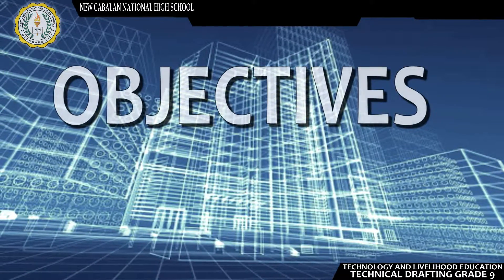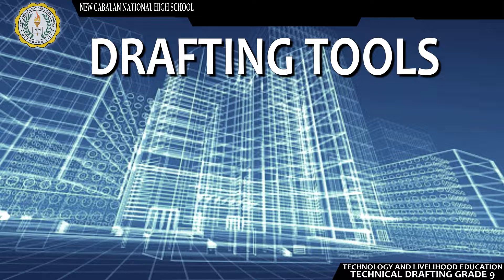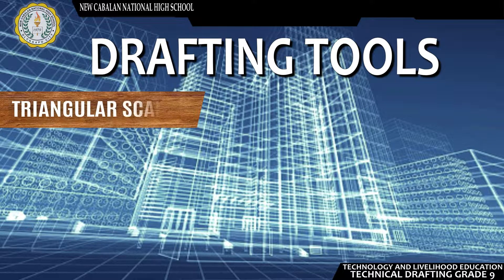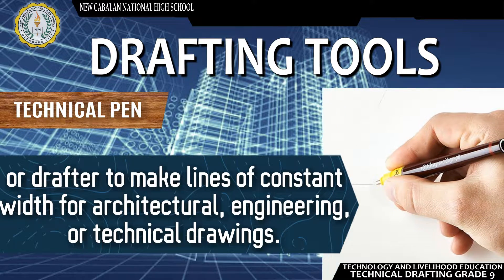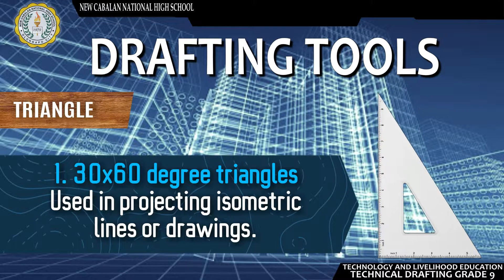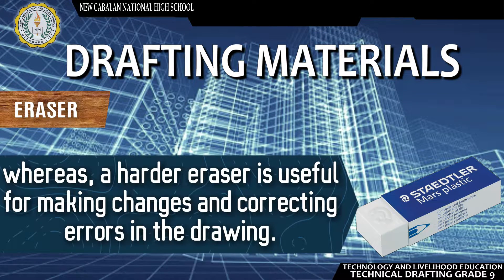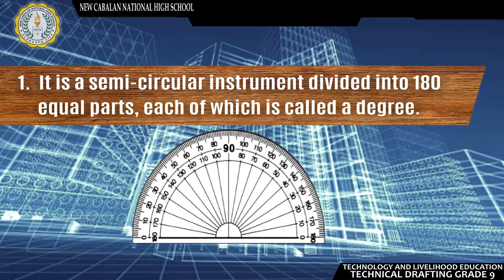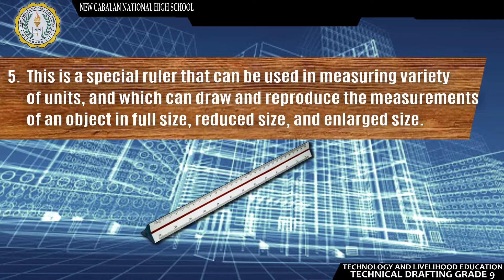Drafting Tools and Materials - TechDraft G9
New Cabalan National High School
Technology and Livelihood Education
Technical Drafting Grade 9

A Learning Material module for grade 9 students tackles about Drafting tools, materials and equipment used in Technical Drawing.